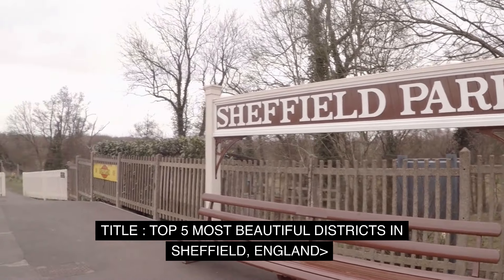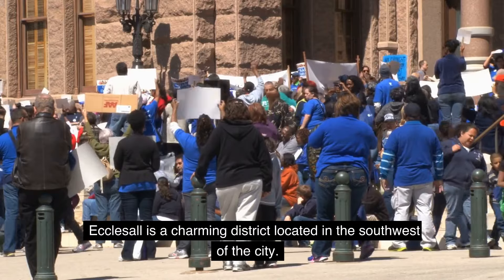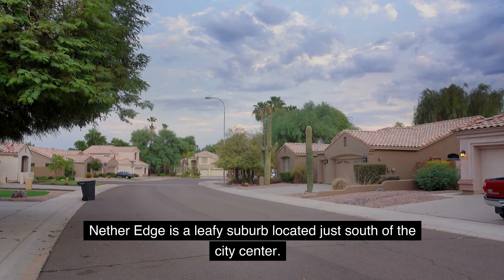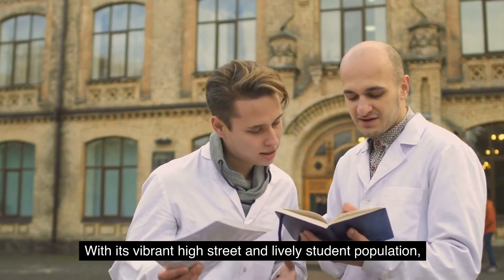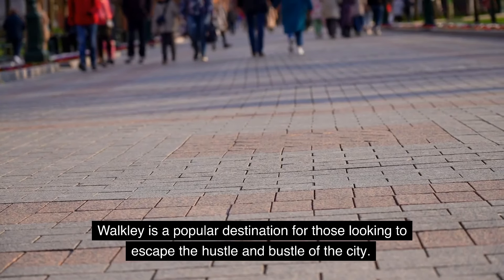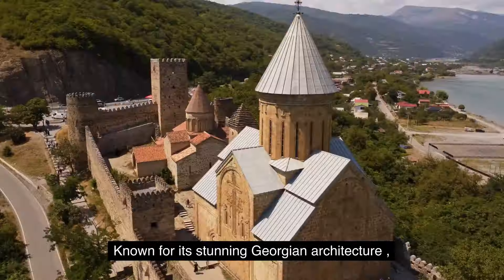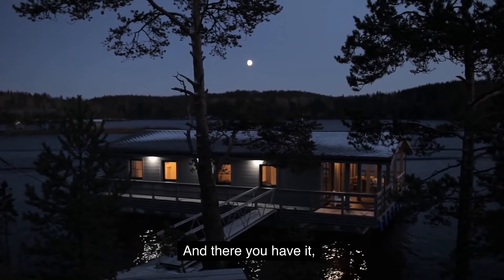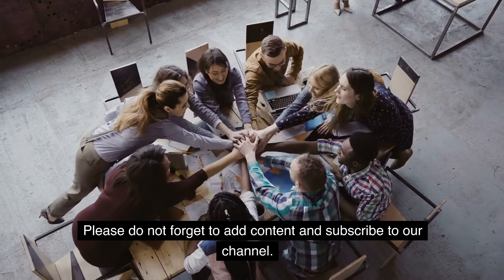TOP 5 MOST BEAUTIFUL DISTRICTS IN SHEFFIELD, ENGLAND.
This video presents the beauties about the top 5 most beautiful districts in Sheffield, England. To help tourists, visitors, and travelers to choose the best place for their journey.